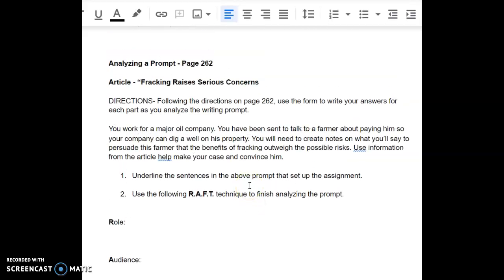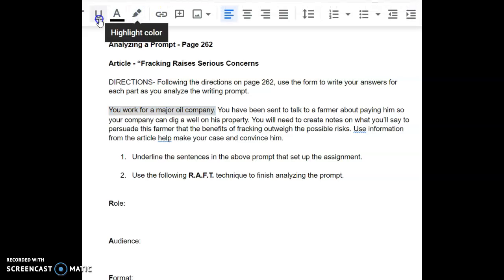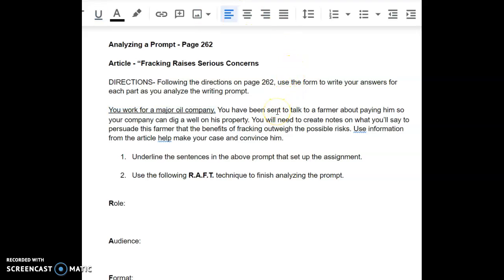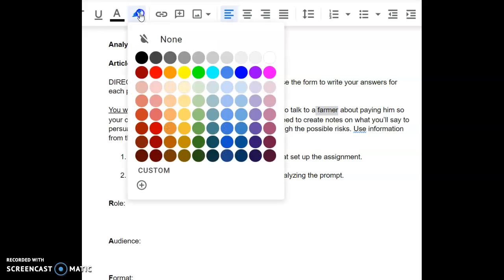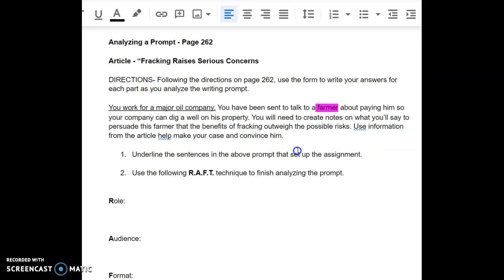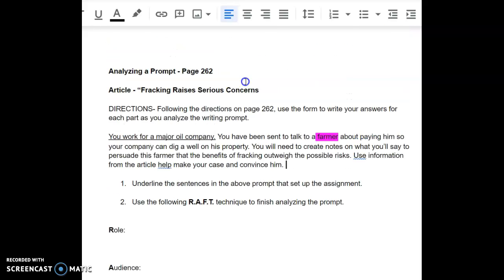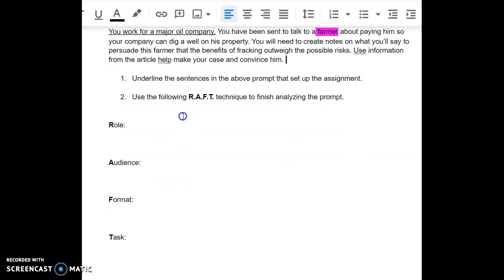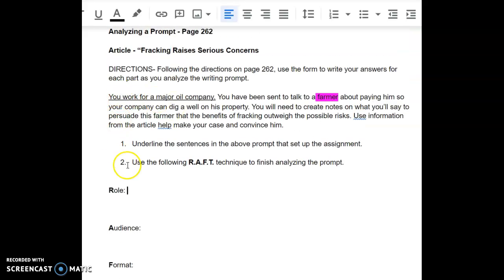Google Doc Analyzing Prompt